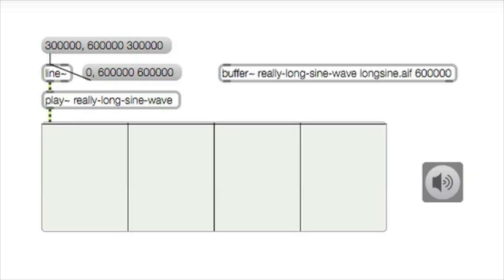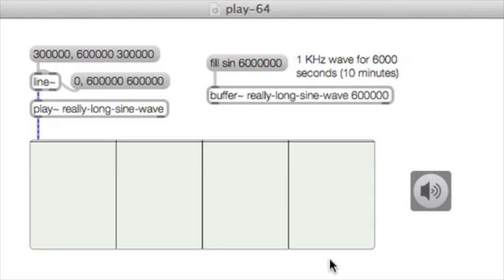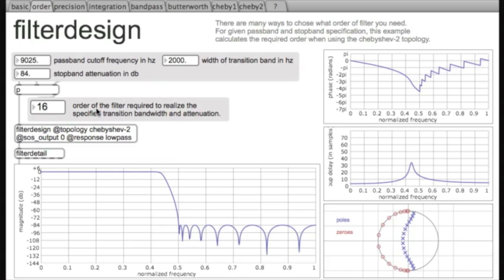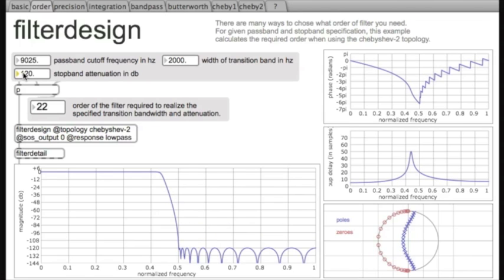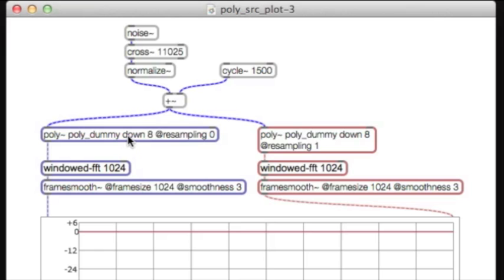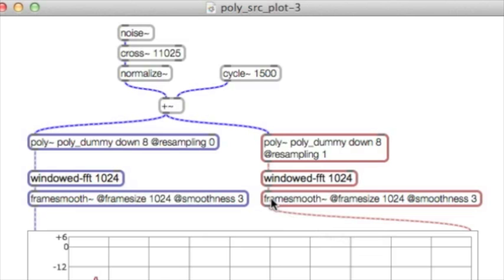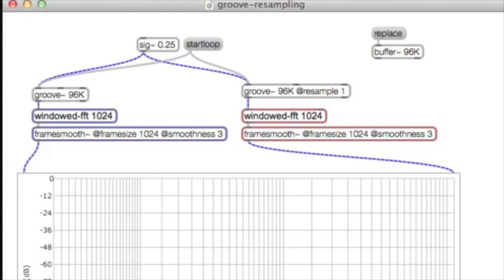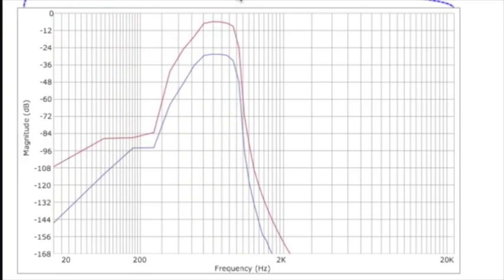Max 6 Sneak Peek: MSP Audio Quality